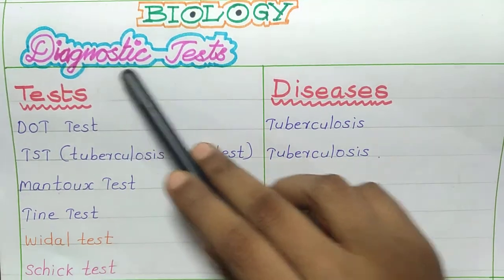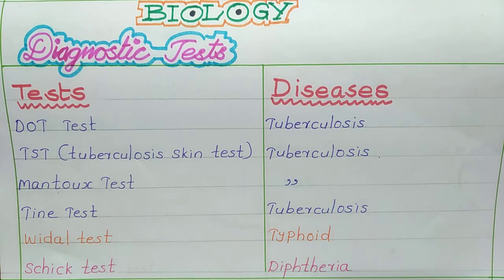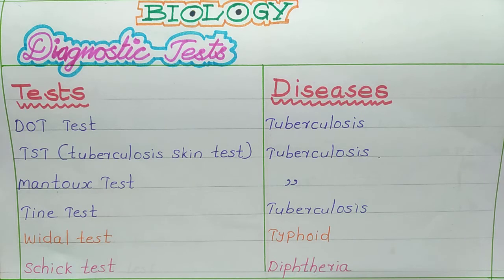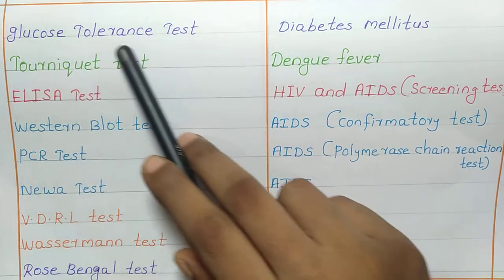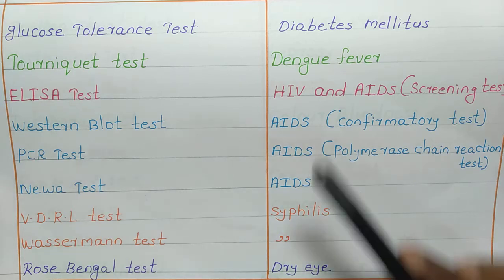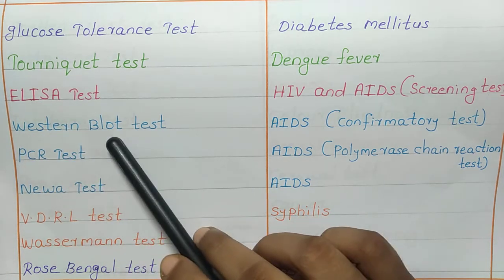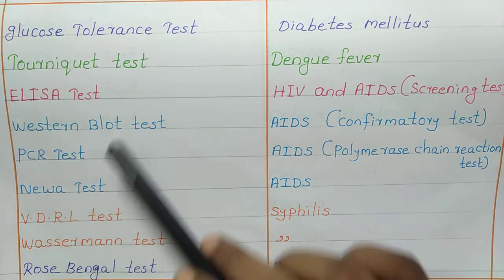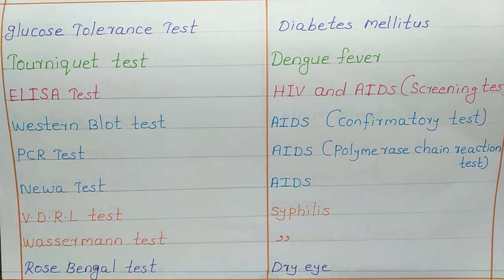Diagnostic tests,Biology,general science,the world of GK, SSC,PSC,RRB,IBPS,UPSC,KAS